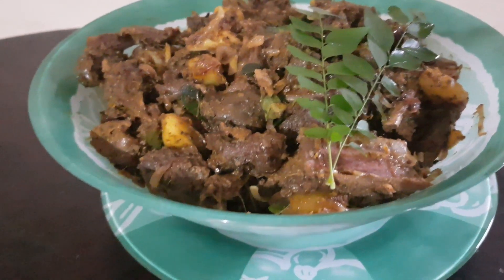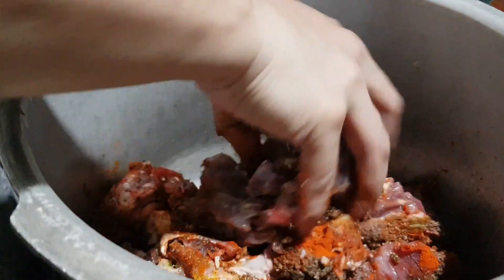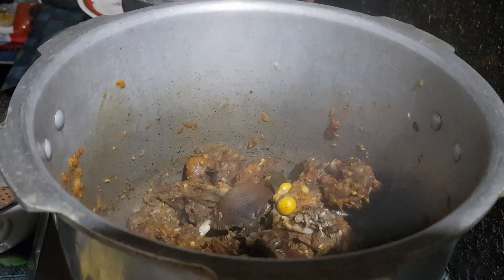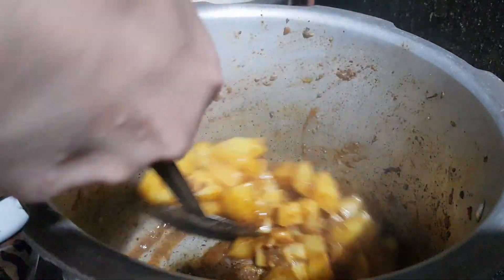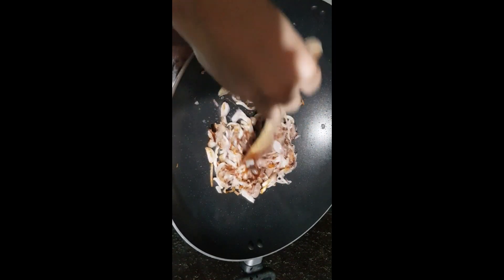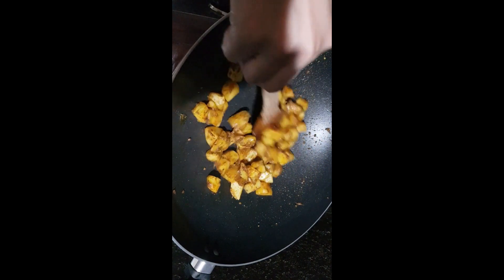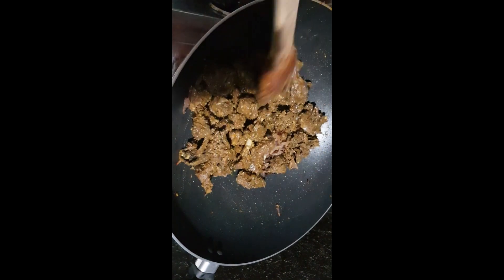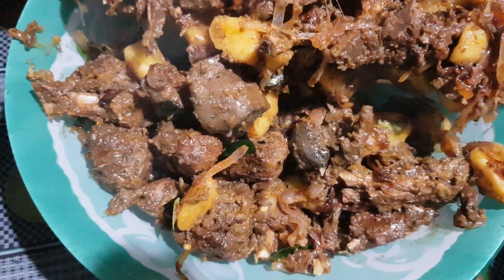Delicious Potato Duck Roast||Try this yummy duck roast||Mom's Homepage By Fayiza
Hi there...
Hope you all are doing well n staying safe. Here is a recipe for a delicious potato duck roast. Do try this yummy recipe and let me know your feedback.
                                                          Potato Duck Roast
Duck                                             2kg
ginger paste                                2tbsp
garlic paste                                 2tbsp
shallots crushed                        8
green chillies crushed               4
Kashmiri red chilli powder        1-1½tsp
black pepper powder (coarse) 1tbsp
water                                            1cup
salt
potato                                          4
coconut oil                                  2tbsp
onion                                            4
curry leaves                                 a few
Stay safe everyone. Hope you guys have had your jab.